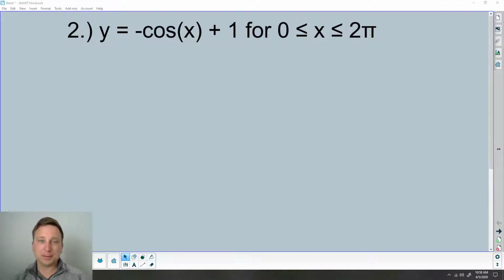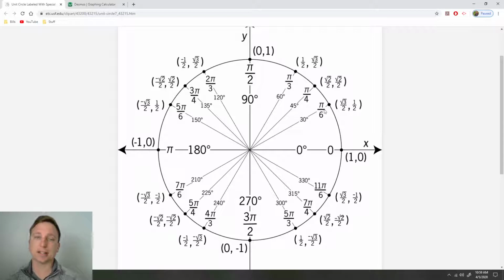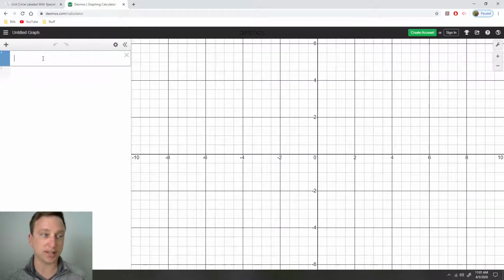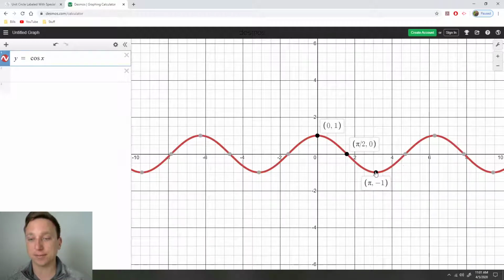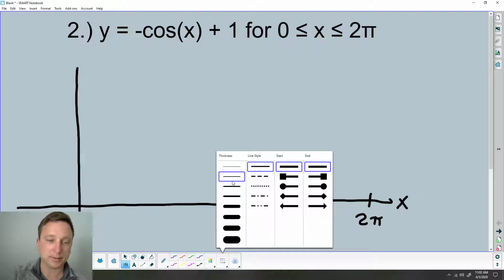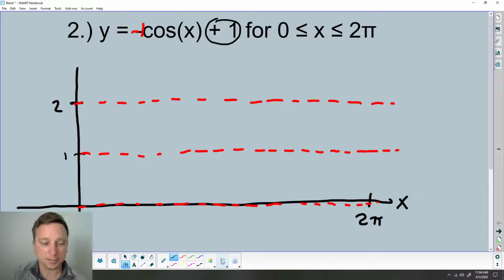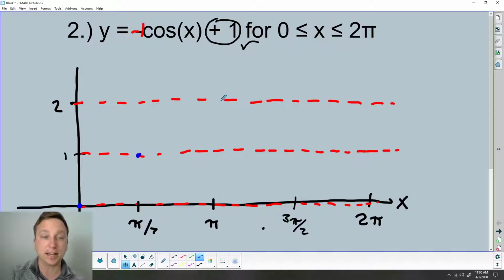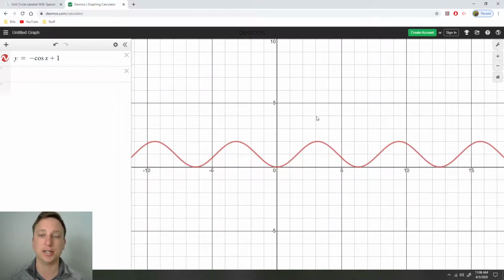Pre Calculus: Graphing Trig Functions - Example 2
Here I work through example 2 of week 1's practice.